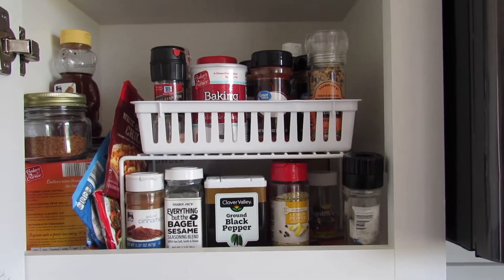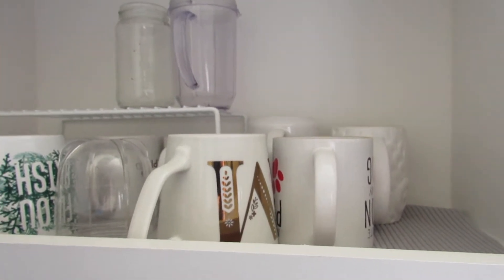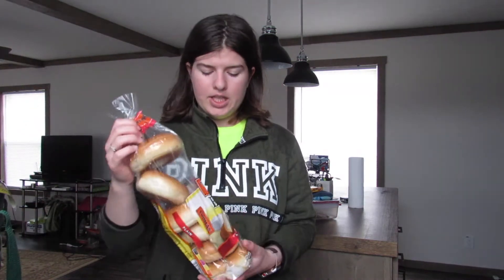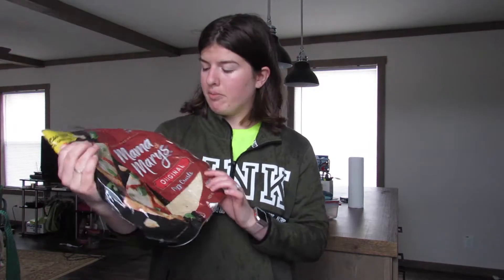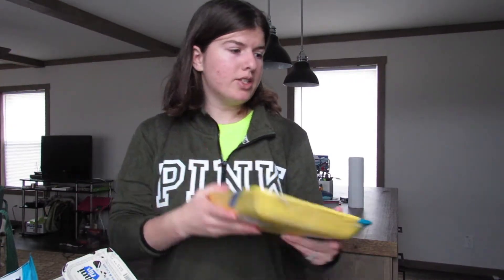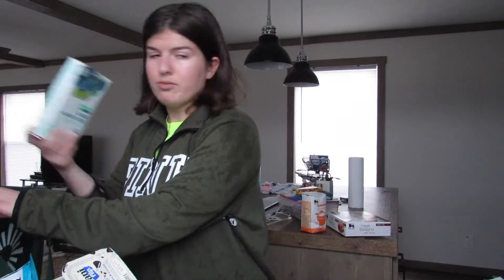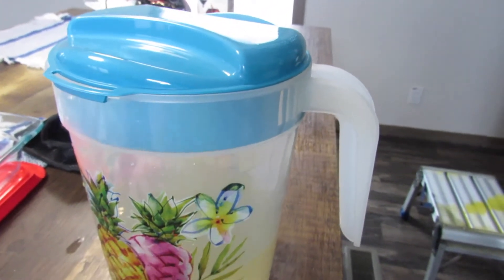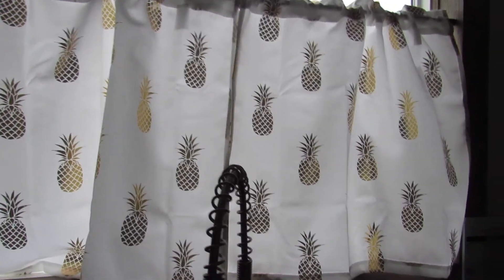vlog: trying new recipes, home updates, + cleaning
In this video, I try 2 new recipes for fresh lemonade and chicken parmesan. I share some home updates as well.